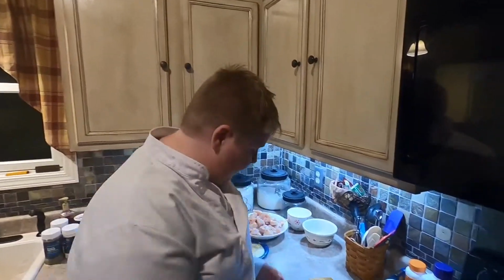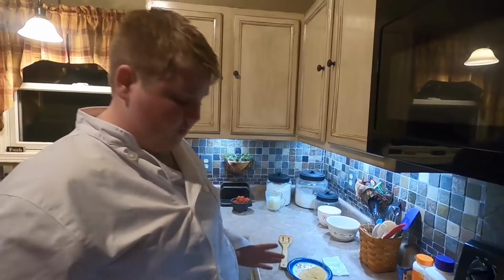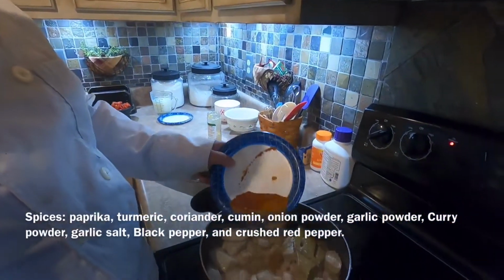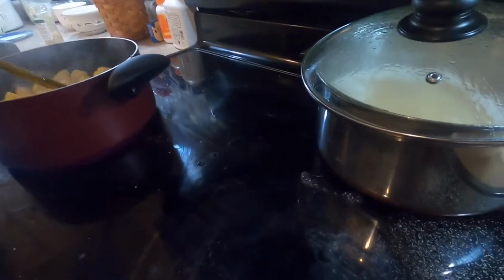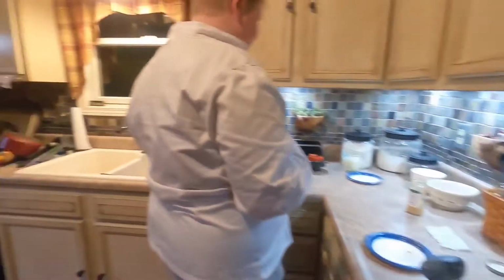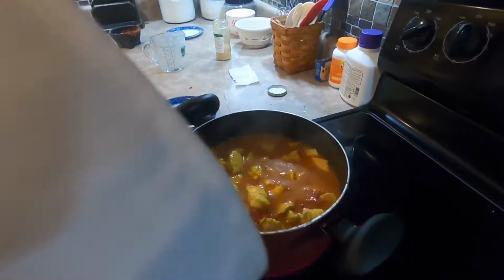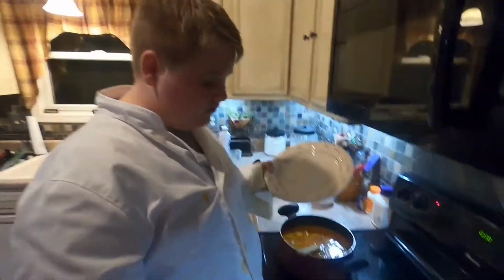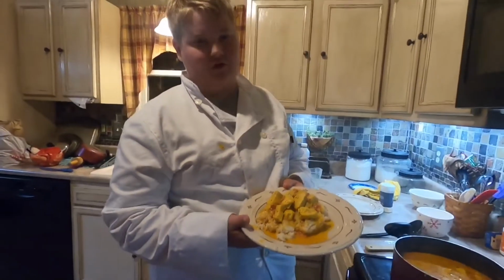Cooking With Carson- The BEST Chicken Curry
The Best CHEF in town is back with the BEST Chicken Curry with Garlic Rice.